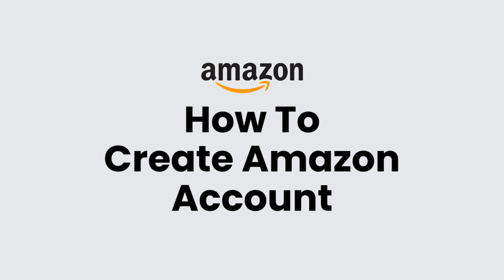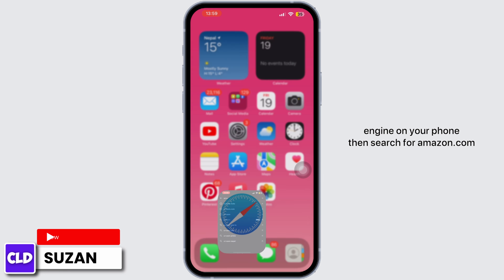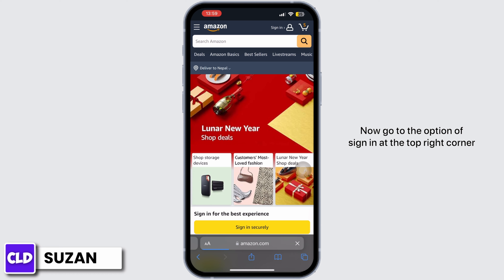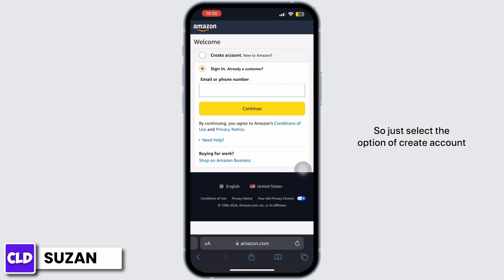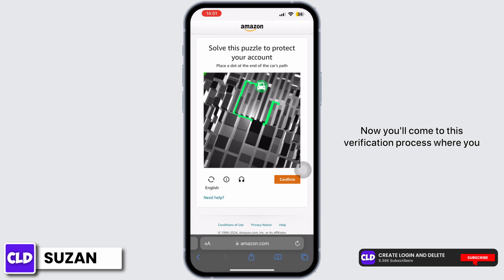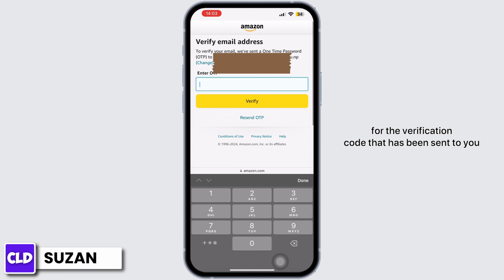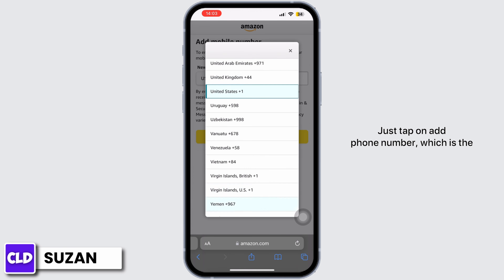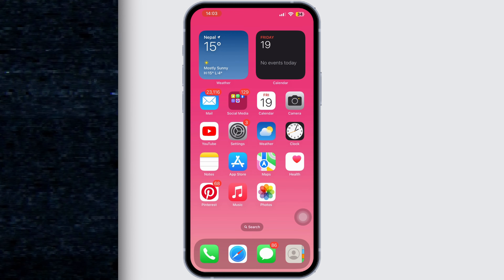How To Create An Amazon Account 2024 | Registration Help | Amazon.com Sign Up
In this tutorial, we'll provide you with a step-by-step guide on how to create an Amazon account, making it easy for you to shop online, access Prime benefits, and more.

👋 Welcome to Create Login And Delete! In this video, we'll guide you through the process of creating a new Amazon account in the year 2024. If you're new to Amazon or simply need assistance with the registration process, this tutorial is perfect for you.

Key topics we'll cover:
- Why you might want to create an Amazon account.
- Step-by-step instructions for Amazon.com registration.
- Tips for account security and customization.
- Exploring Amazon's features and services once your account is created.

📱 Timestamps:

0:00 - Introduction
0:05 - Why Create an Amazon Account
0:15 - Step-by-Step Amazon.com Registration